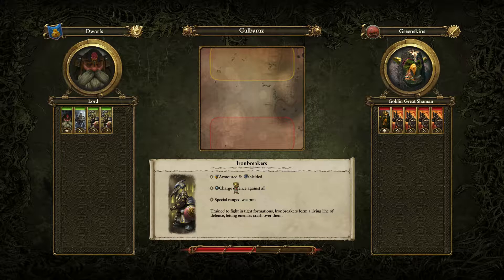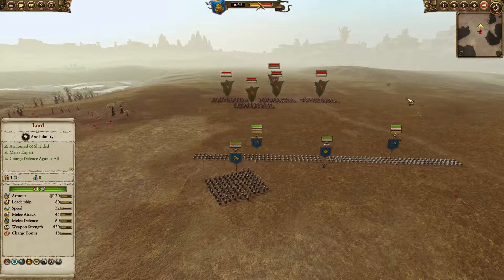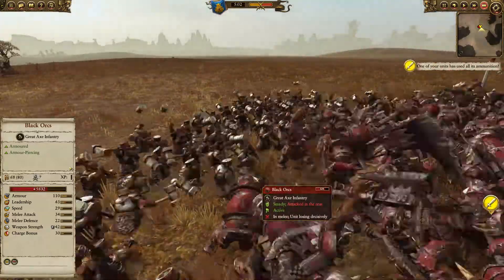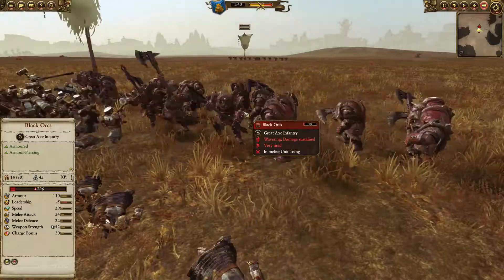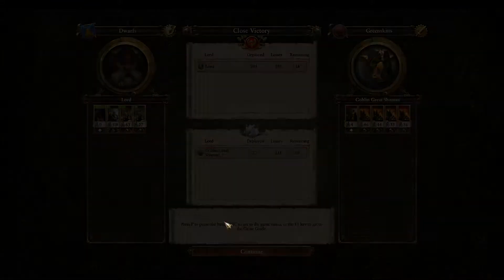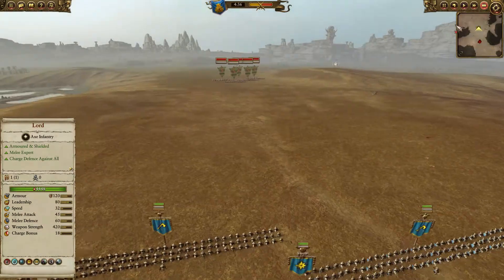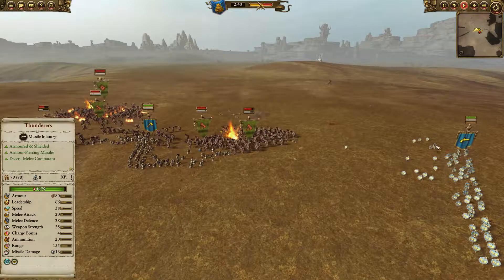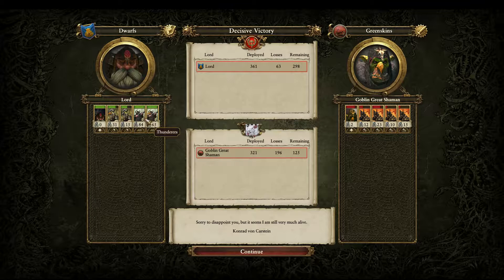Total War Warhammer Mechanics - Dwarfs combined warfare